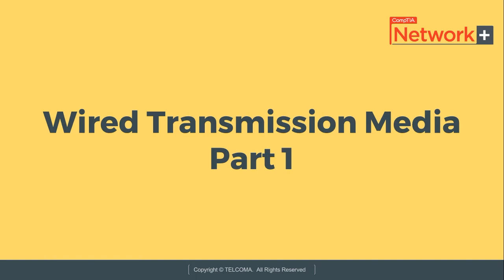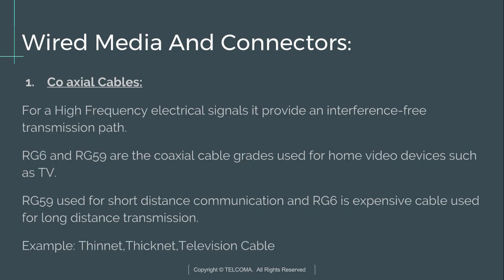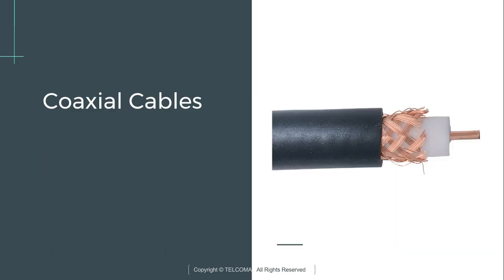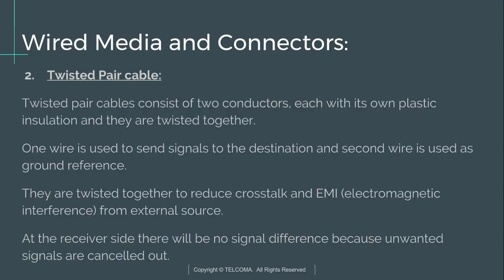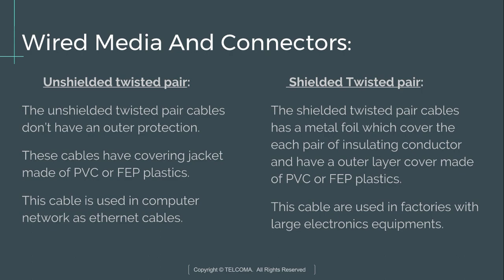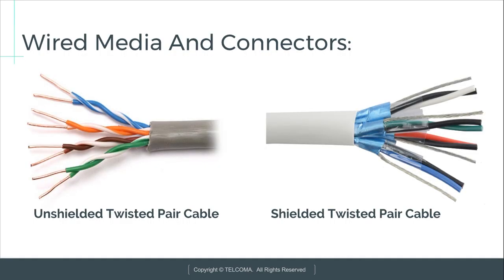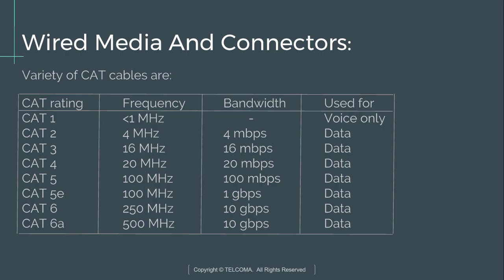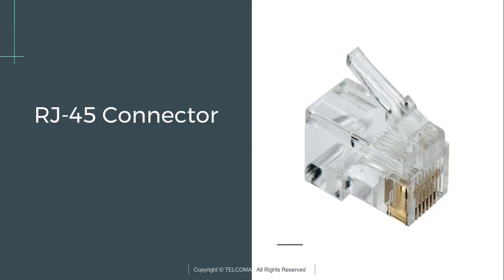18 Wired transmission media part 1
**Wired Transmission Media Part 1** in CompTIA Network covers the various types of physical cabling used in network communications, including twisted pair, coaxial, and fiber optic cables. It emphasizes the characteristics, advantages, and limitations of each medium, highlighting their roles in establishing reliable network connections.